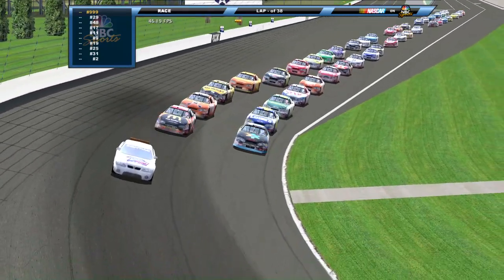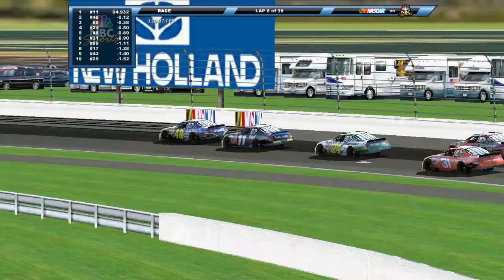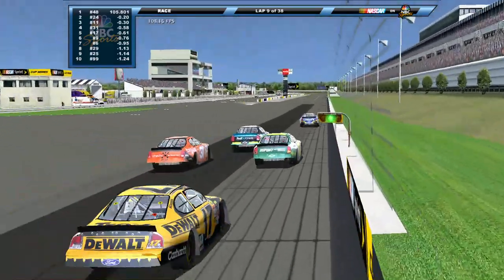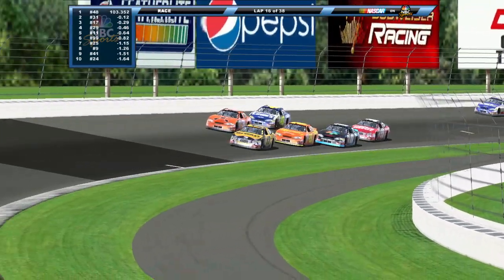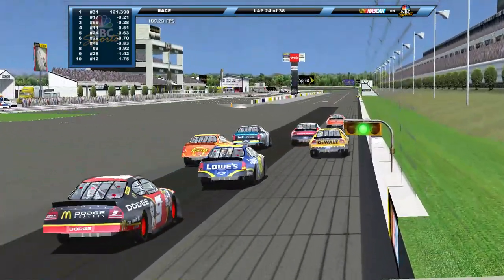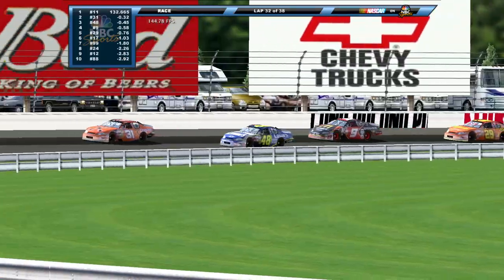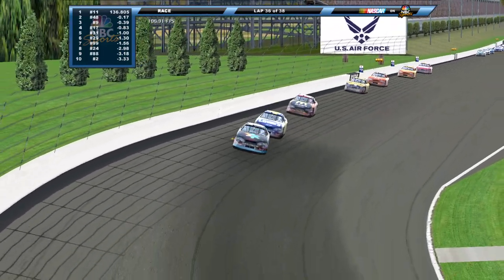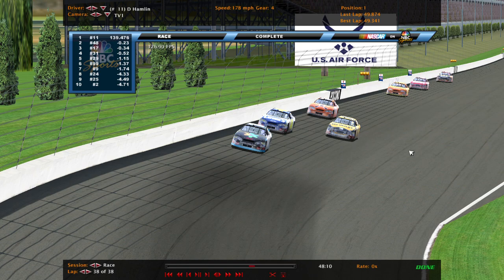2006 MG Cup Series: Race 26 @ Pocono